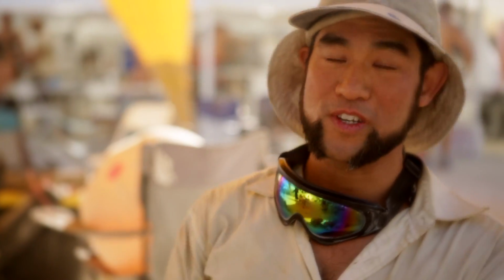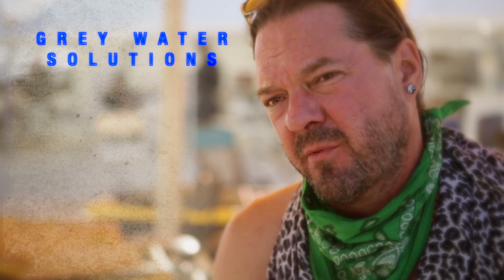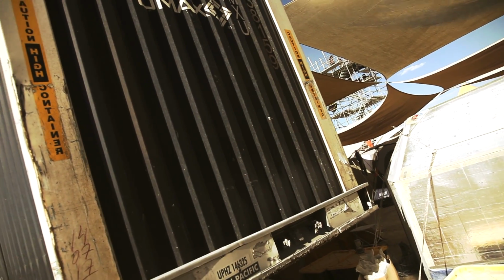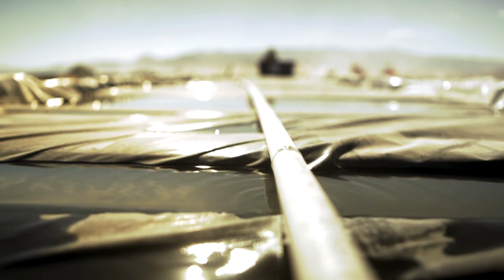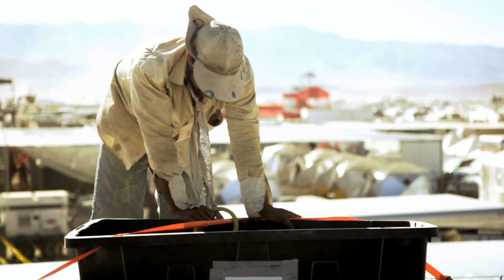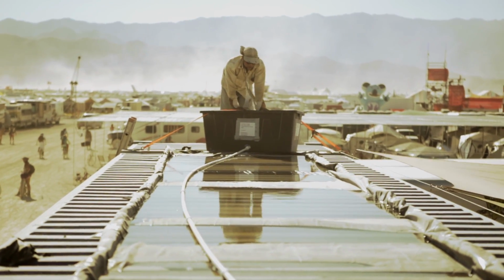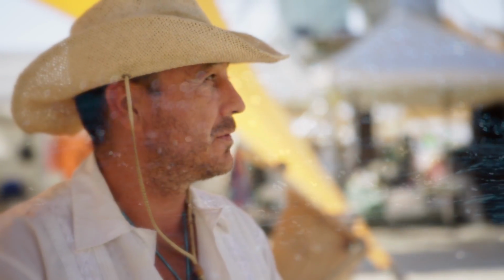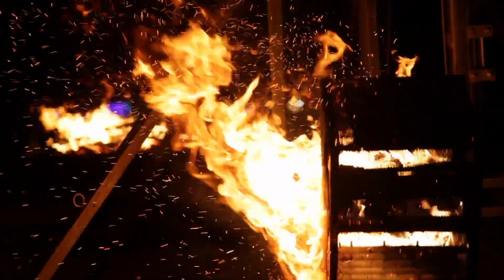Burning Man: Theme Camp Innovators: IMU Camp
The second episode of the Theme Camp Innovators series from Profiles in Dust features the gray water wizardry of Black Rock City’s IMU (It’s All Made Up) camp.